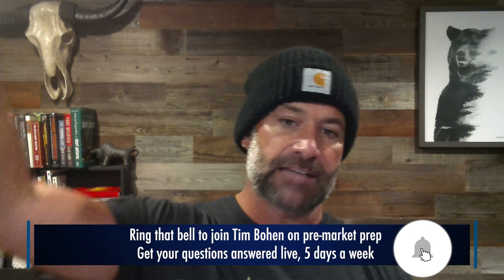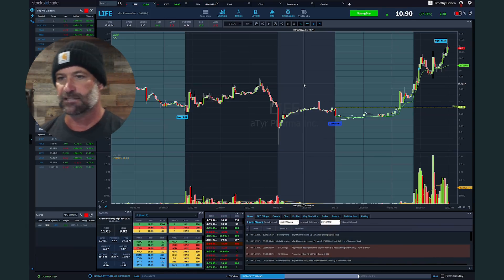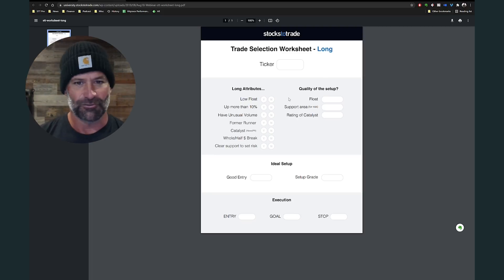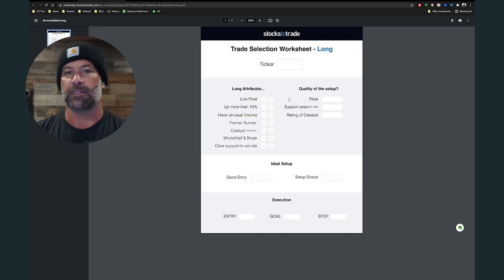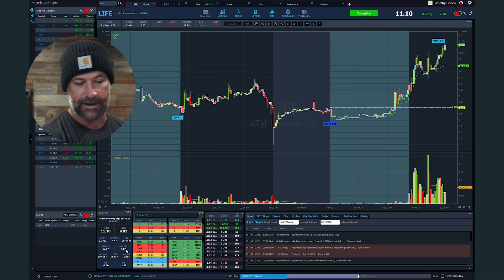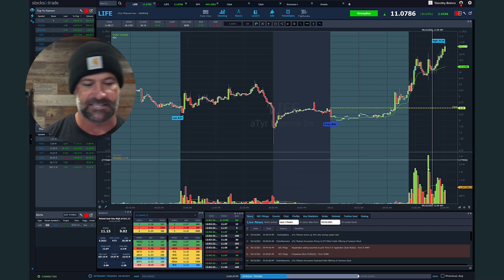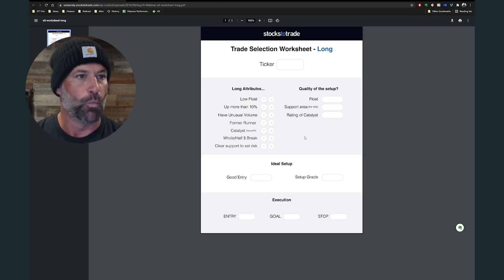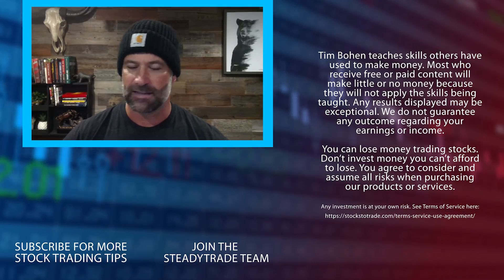Your Step-By-Step Guide to Finding the Best Stocks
If you’ve seen Tim Bohen in action — like in his Pre-Market Prep sessions — you might wonder how he finds stocks so quickly. Or you might want to know how he consistently breaks down the criteria. Bohen has a useful tool that could benefit you, trader. Tune in for all the deets.

⭐️Check out the day trading series for free

🔴 Ready to learn more?

Utilize this tool often! Repetition helps, especially if you have a small account and you’re under the PDT. You can’t trade everything, so this can help you be more selective.

Bohen’s focusing on aTyr Pharma Inc (NASDAQ: LIFE) as an example.

Now, where to start? First check if it’s a low float stock.

Next, you also want to see if it’s a big percent gainer. Tune to find out how much it should be up and why volume is critical.

Don’t forget … Day traders have great memories and love to trade the same stocks again and again. How does this play into the criteria? Check the video!

A catalyst certainly helps, but what about the catalyst triggers a green light on the trade? Bohen explains exactly what to look for in press releases.

Key levels are essential, specifically the whole-dollar/half-dollar break. This can also help you spot clear support to set risk.

Be sure to catch the last two criteria and Bohen’s bonus feature. This separates the traders who are ready and willing to put in the work from everyone else!